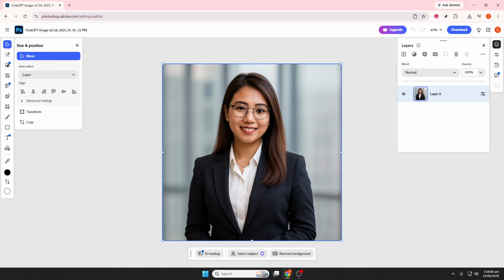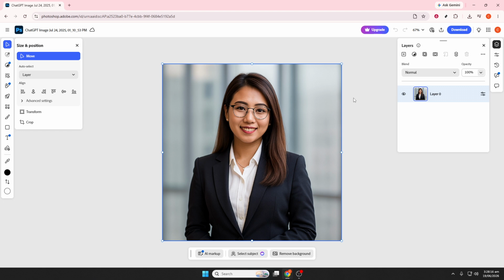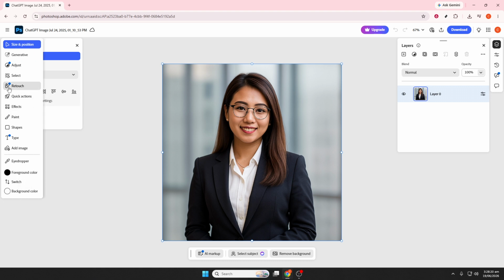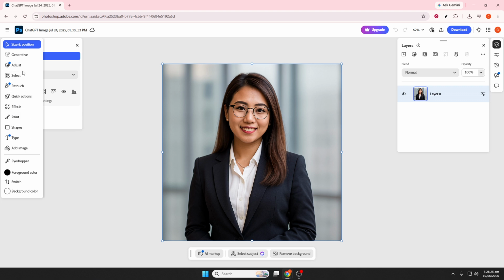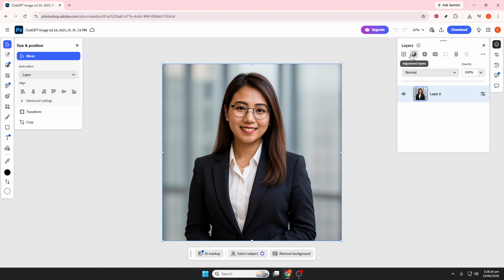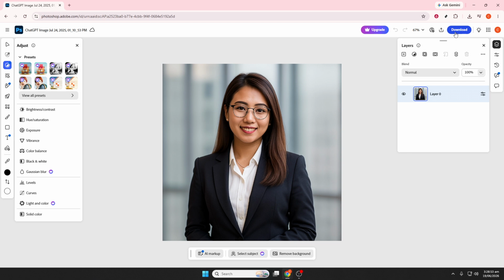How To Sharpen Document In Photoshop Step By Step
📄 How To Sharpen Document In Photoshop Step By Step | Improve Blurry Text & Scanned Documents

Want to make blurry documents clearer in Photoshop? In this step-by-step tutorial, you'll learn how to sharpen document images, enhance text readability, and improve the quality of scanned or photographed documents using Adobe Photoshop.

Whether you're working with scanned paperwork, PDFs converted to images, receipts, forms, certificates, or old documents, this guide will show you the best Photoshop tools and techniques to make text appear sharper and easier to read.

✅ In This Video You'll Learn:
• How to open and prepare documents in Photoshop
• How to sharpen blurry text and images
• Using Unsharp Mask and Smart Sharpen tools
• Improving document clarity and readability
• Adjusting contrast and levels for better results
• Enhancing scanned documents professionally
• Saving high-quality sharpened documents

This tutorial is perfect for students, office workers, graphic designers, photographers, and anyone who needs to improve document quality in Photoshop.